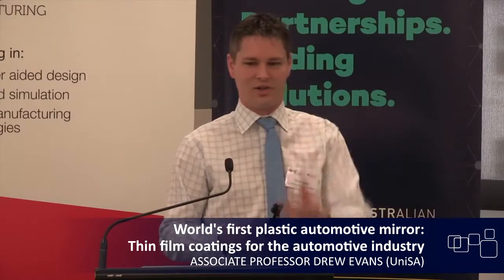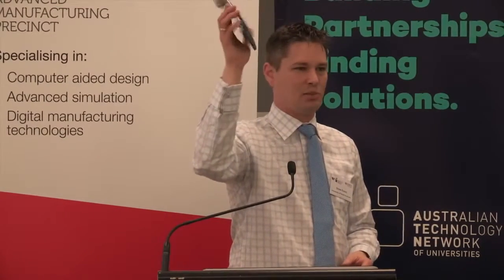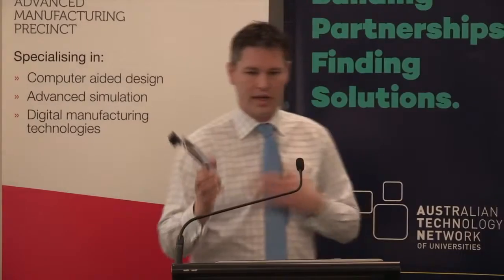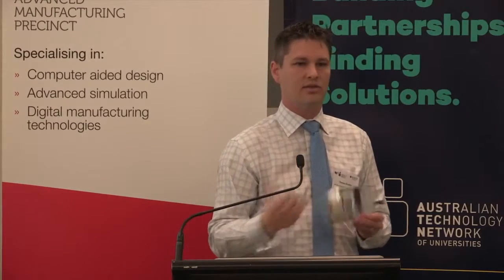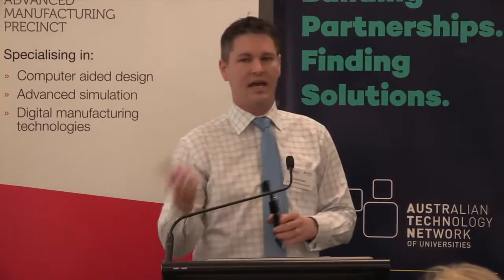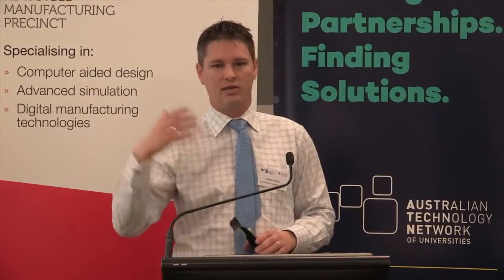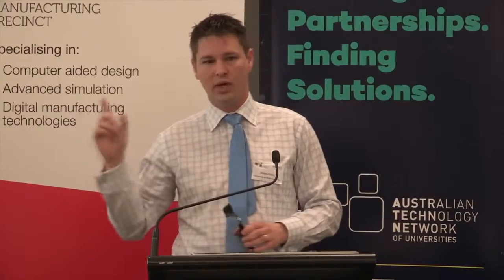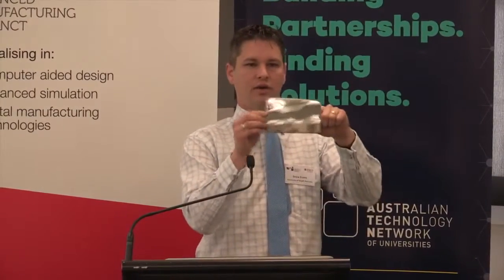ATN Researcher Showcase - Thin film research - Associate Prof Drew Evans (UniSA)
Dr Drew Evans is an associate professor and research leader of Energy & Advanced Manufacturing in the Future Industries Institute of UniSA.  Drew has worked at the interface between universities and industry for the past decade; both in the Australian private R&D industry and academia at both ANU and UniSA.

To date he has over 40 scientific publications in leading materials science journals such as Nature Materials, has been listed as co-inventor on 7 patents, and co-invented commercial technology in the automotive and digital printing sectors.

In a partnership with SMR Automotive and supported through the Automotive Cooperative Research Centre, Drew has been part of a research team which has translated fundamental thin film research into the world’s first plastic automotive mirror. The future translation of UniSA’s thin film research into commercial reality with the Australian manufacturing industry has the potential to enhance the value of manufactured products.